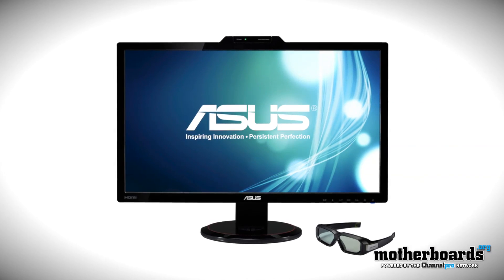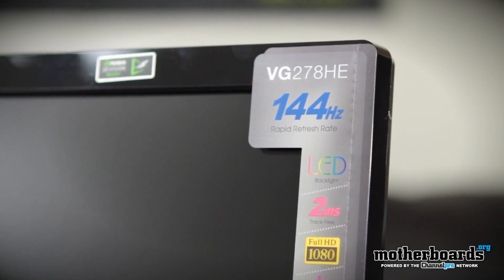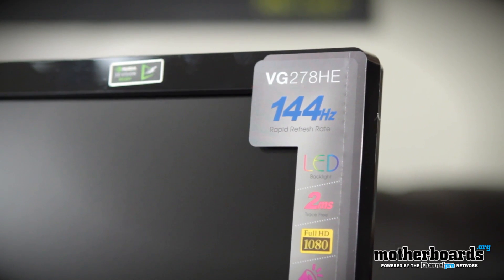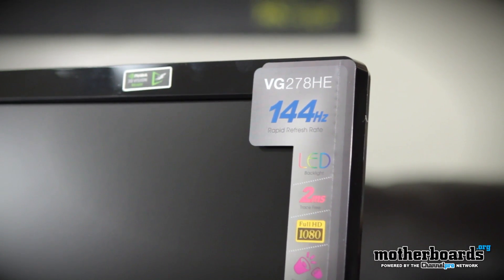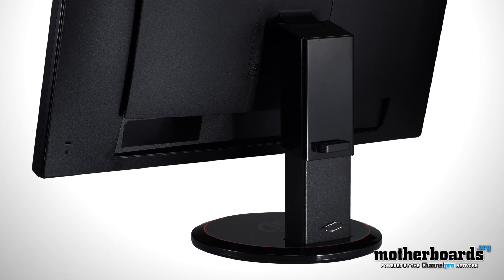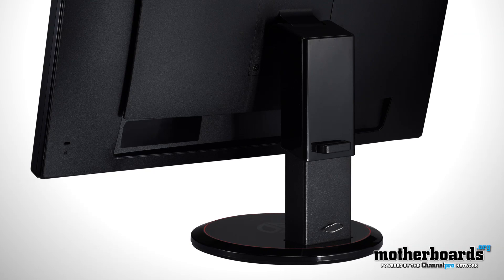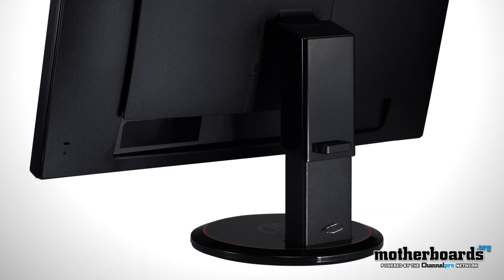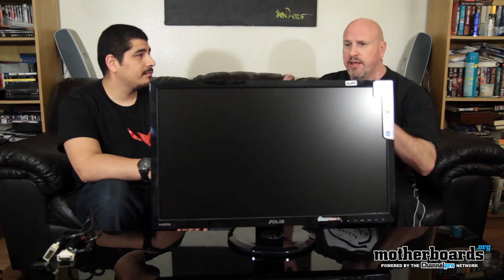Hands-On: ASUS VG278HE 144Hz 27 Inch PC Monitor (Overview)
Today's best PC & Tech Deals!

GAMERS REJOICE!